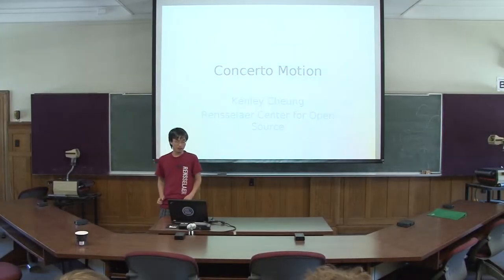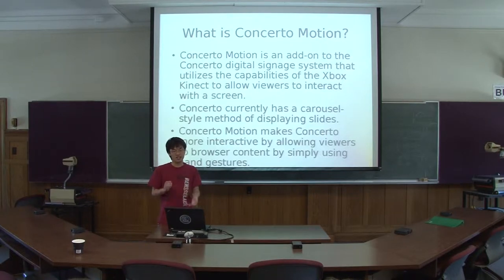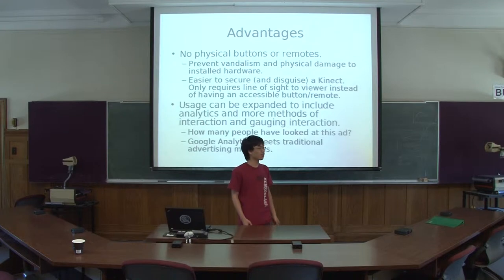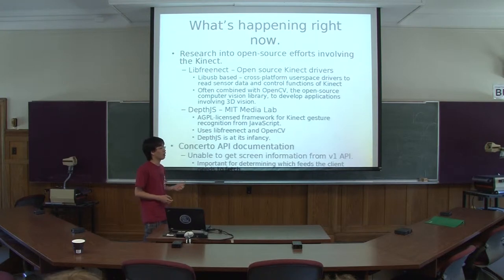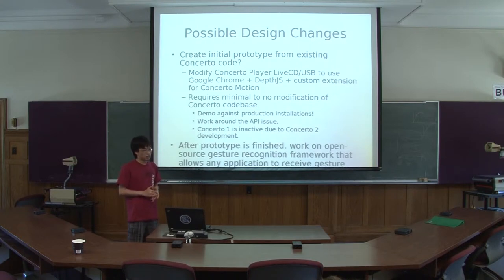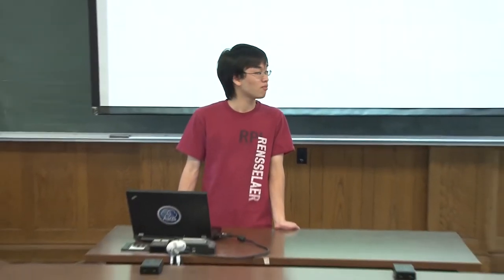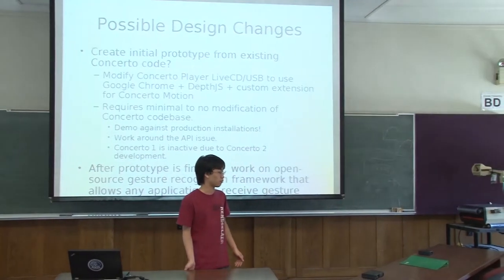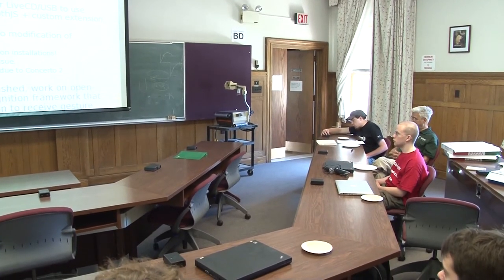Concerto Motion - RCOS Summer 2011